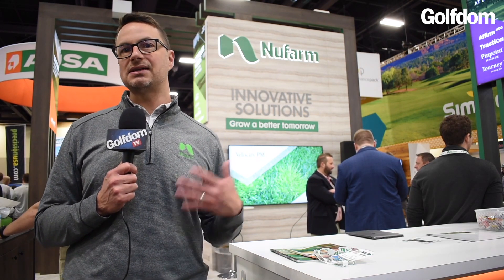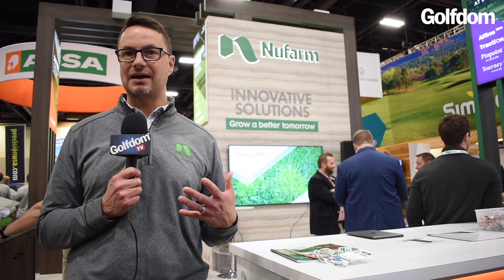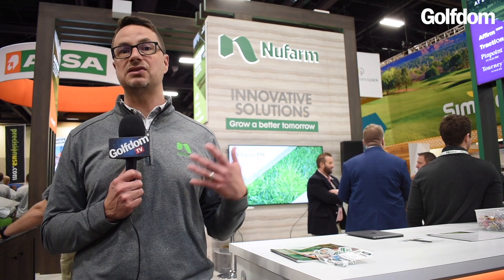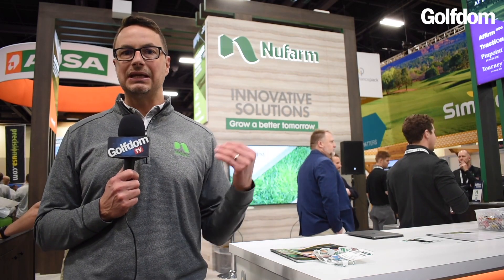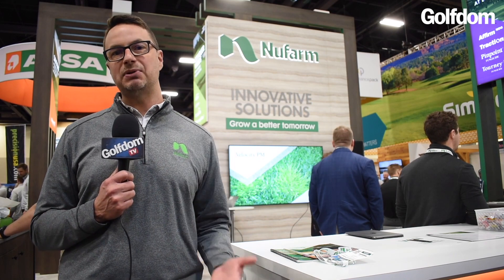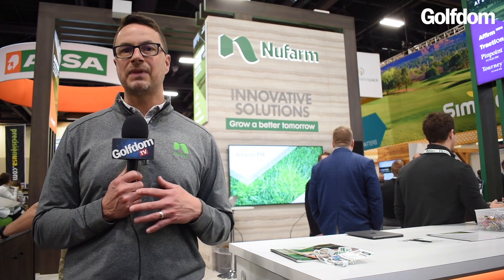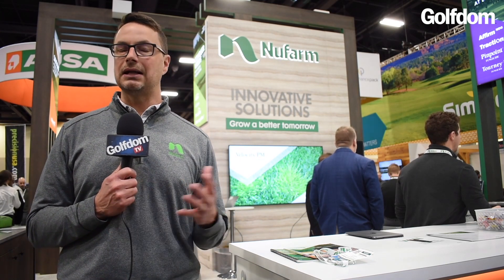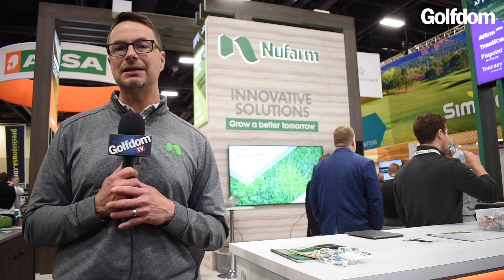Aaron Hathaway from Nufarm talks the return of Velocity PM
Aaron Hathaway, technical services manager from Nufarm, talks the return of Velocity PM, a poa management herbicide, at the 2024 GCSAA Conference and Trade Show.